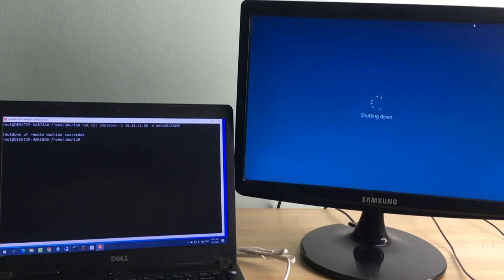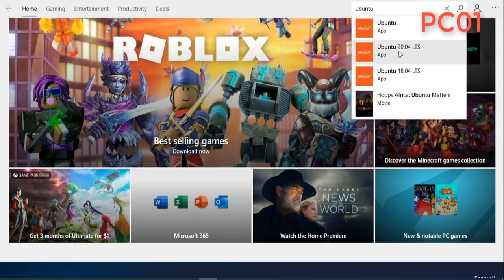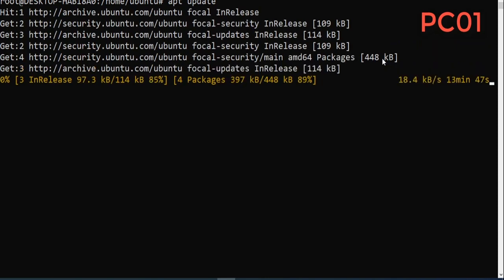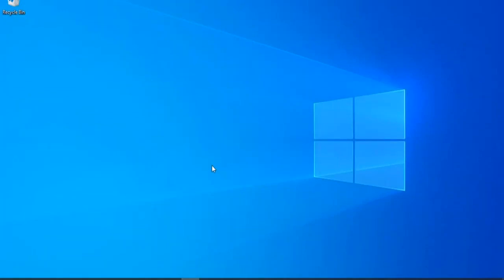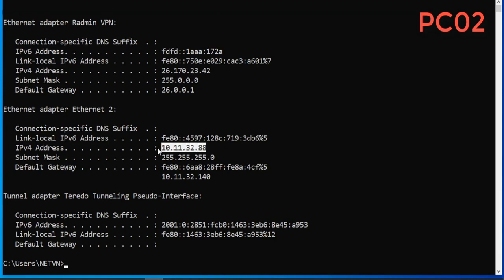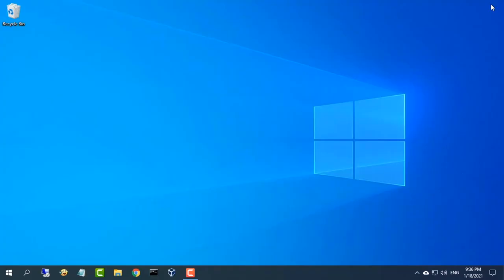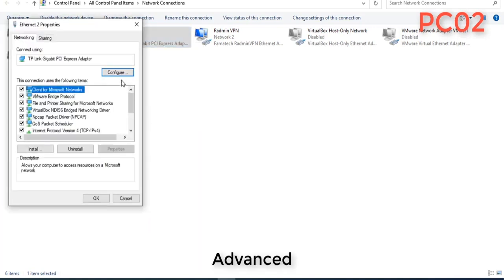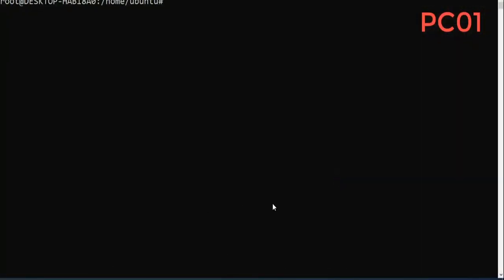Remote turn off turn on PC using command.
@Empty PK
This channel about to guide computer management and error fixing in tamil language.Grove your Knowledge to yourself. If any doubt please leave the command section (or) contact to

Please help me to 1000 subscriptions.